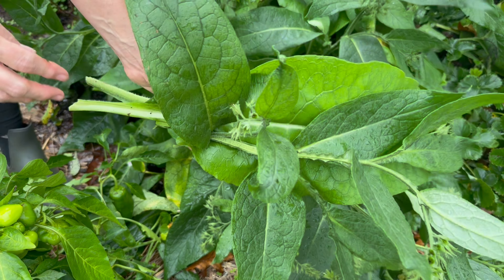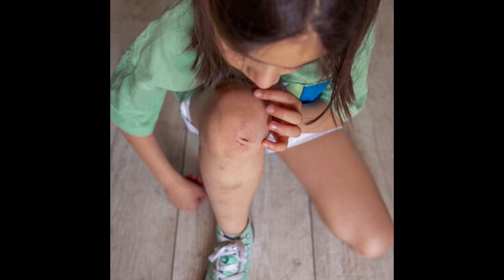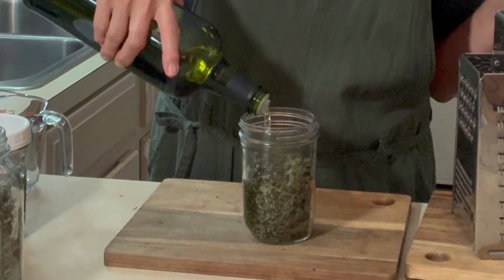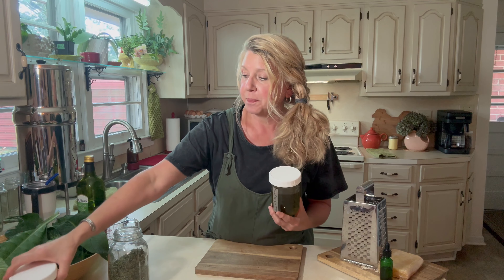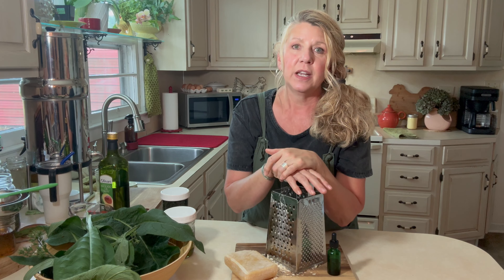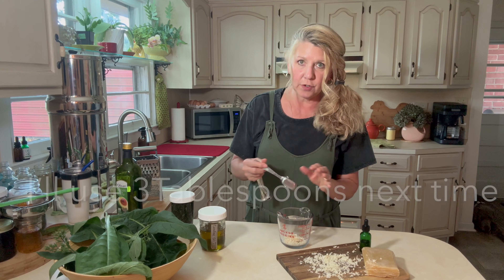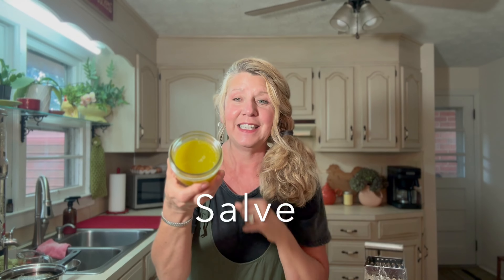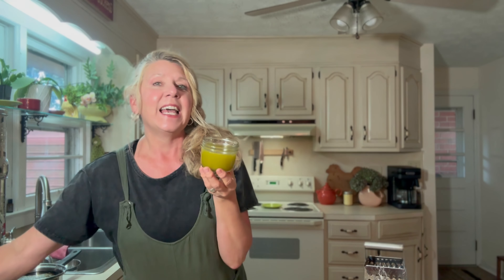How to Make a Natural Comfrey Salve That Works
Learn how to make a skin-soothing comfrey salve at home with simple, natural ingredients. Comfrey is known for its incredible healing properties and this salve is perfect for cuts, bruises, sore muscles, and dry skin. In this video, I’ll show you step-by-step how to create this herbal balm that you can use in your skincare routine. Follow along for an easy DIY project that brings the power of nature to your healing!

Ingredients:
1 cup comfrey infused oil.
4 Tbs bees wax. Pellets.

Items needed for the next video.
Beef tallow
Apricot kernel oil., or sweet almond oil, or oil of your choice